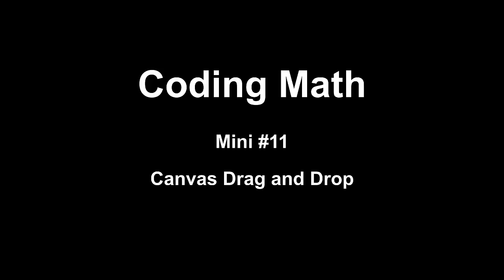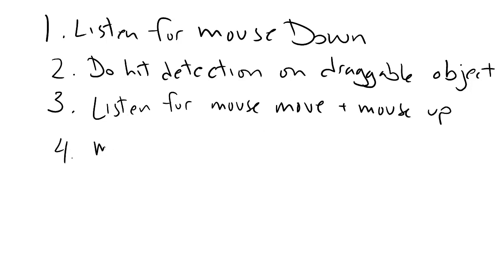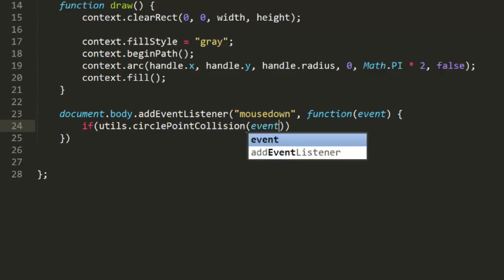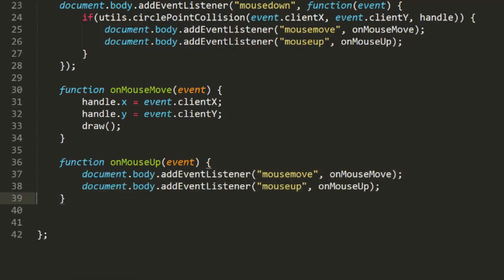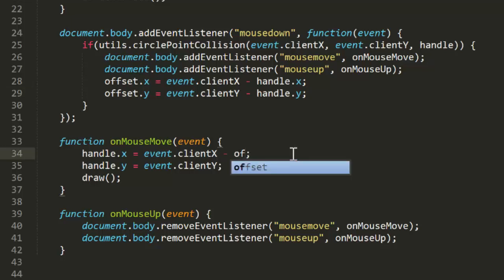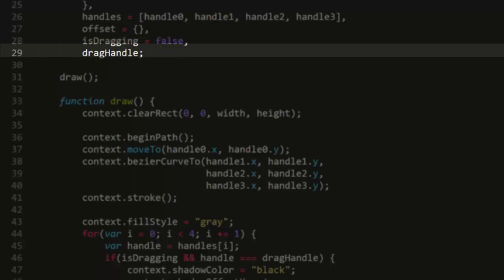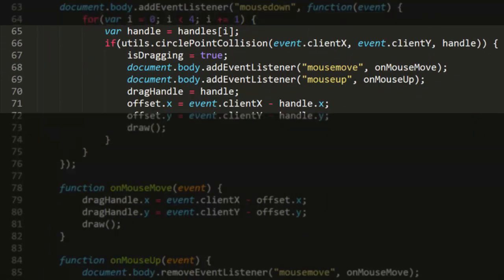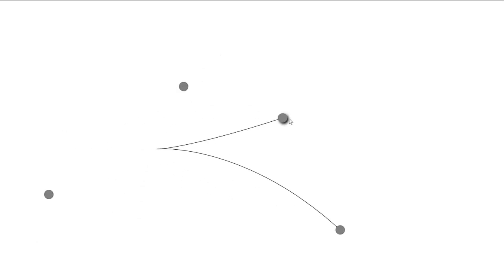Coding Math: Mini #11 - Canvas Drag and Drop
Not a whole lot of math in this one, but the technique will prove useful in a lot of future videos.